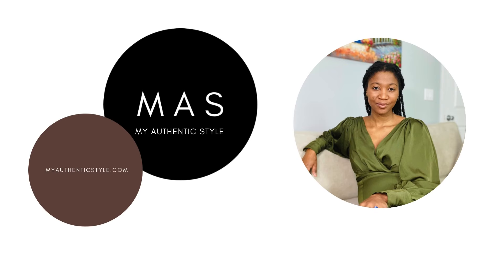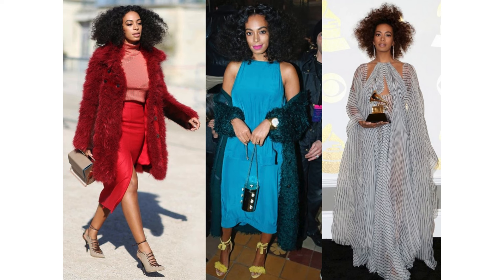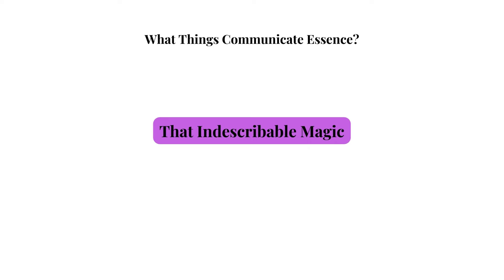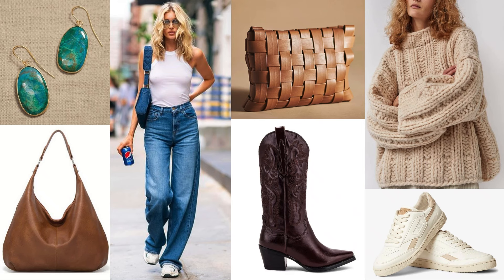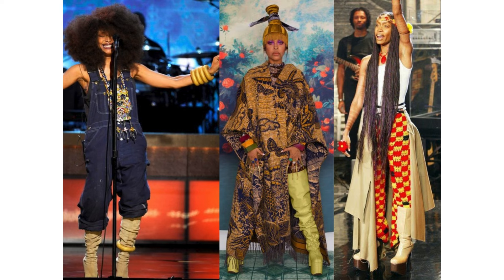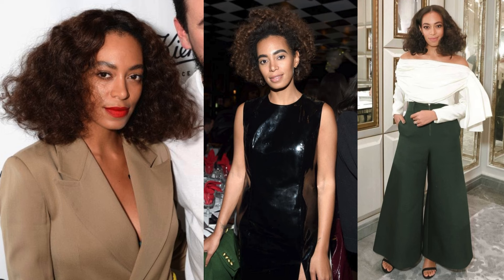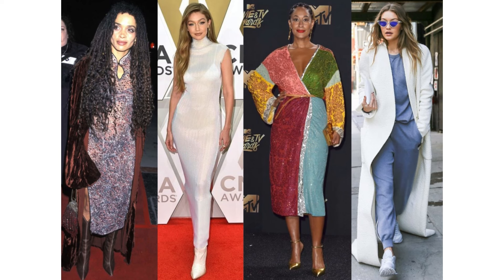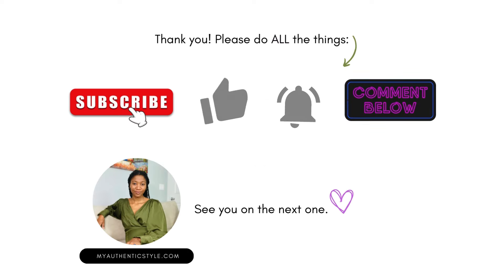Natural Essence | What Is It? Do You have It? | Kibbe | Kitchener | My Authentic Style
Do you want to know more about the Natural essence? This video will dive into what it is, how it can be expressed, and how to tell if you have it with tons of pictures and celebrity examples. For the essence analysis, I will be using both the Kibbe and the Kitchener systems of body typing. Enjoy!

📚 || CHAPTERS ||

0:00 Intro
0:54 An essence is different from a body type
 2:04 Example: Solange
4:29 What things communicate essence?
10:08 What is the Natural essence?
16:35 Natural essence Icons: Erykah Badu
 22:22 Natural essence Icons: Solange Knowles
24:47 Natural essence celebrity examples
25:49 True essence vs Body Type essence
28:55 Sensuality ≠ Femininity
30:30 Outro